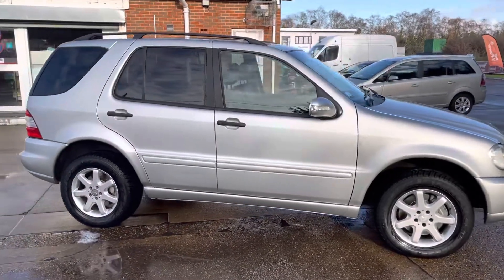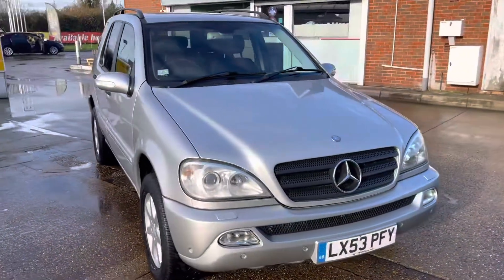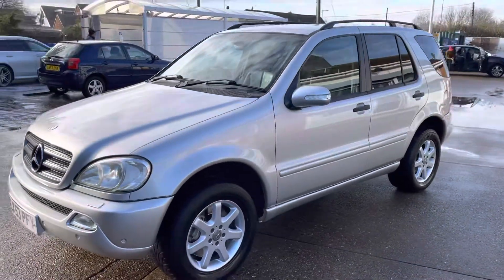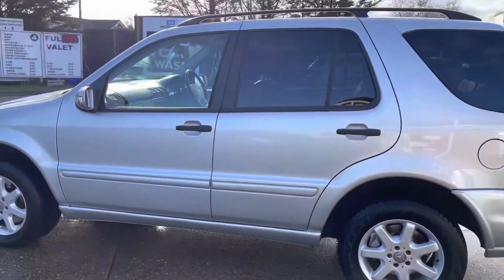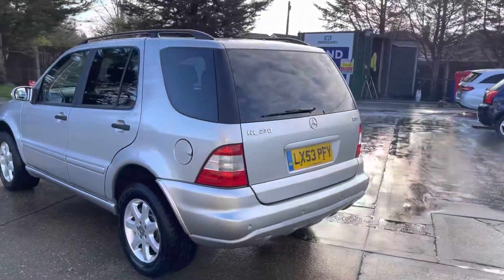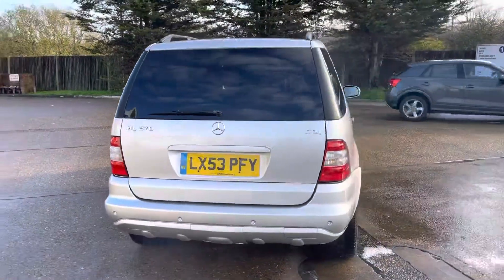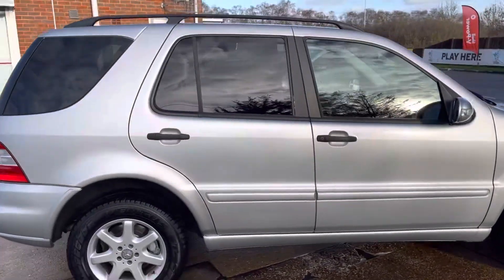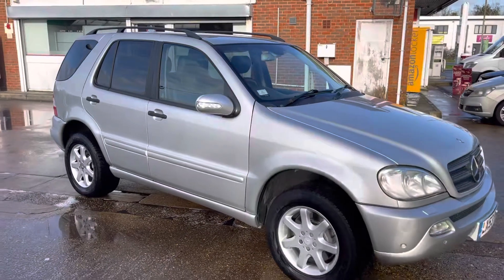ML270 DIESEL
Top spec
Low mileage
2 lady owners
Service history